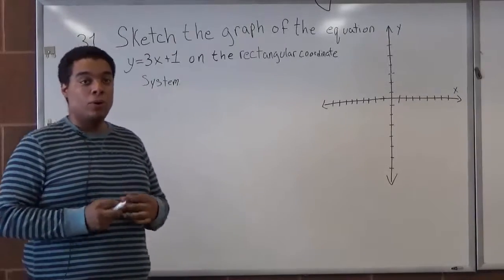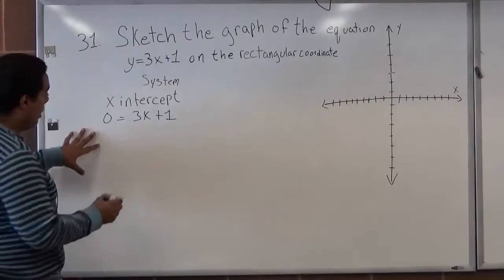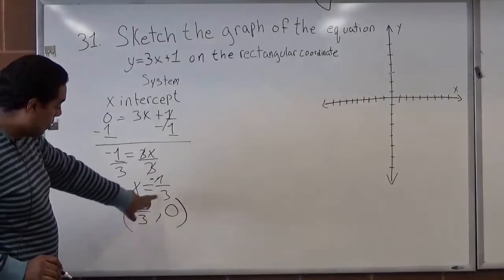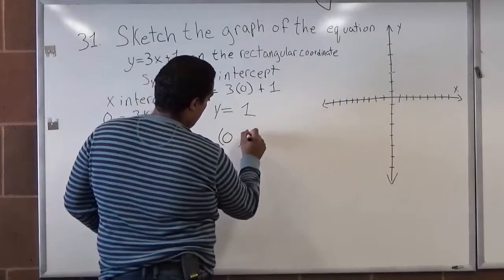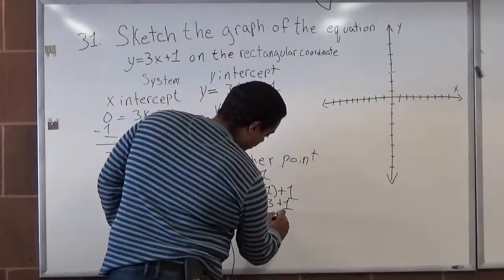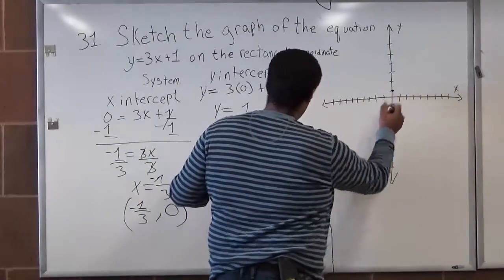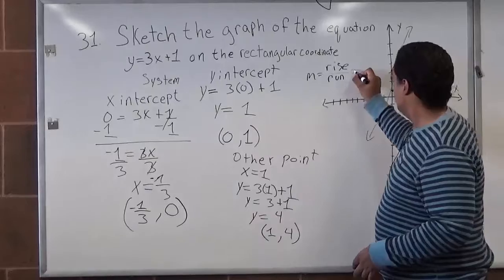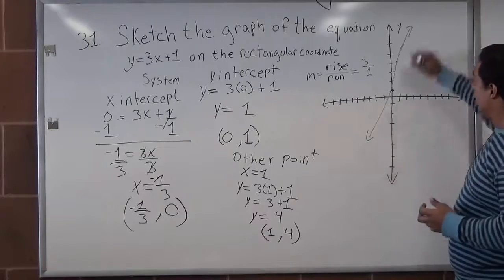BMCC MAT51 Midterm Practice Exam Problem 31